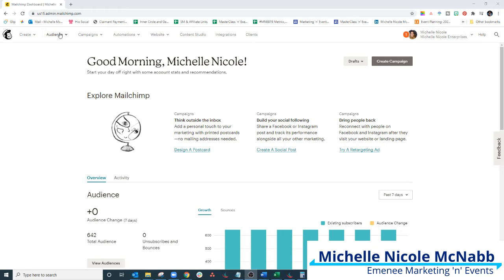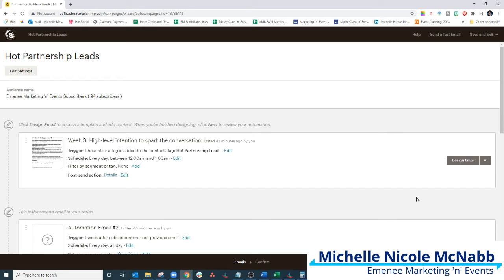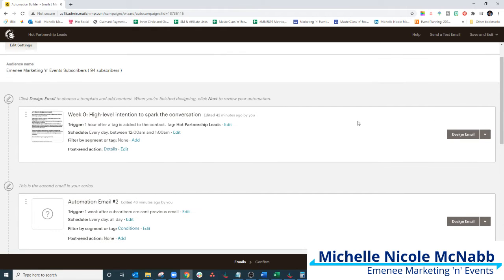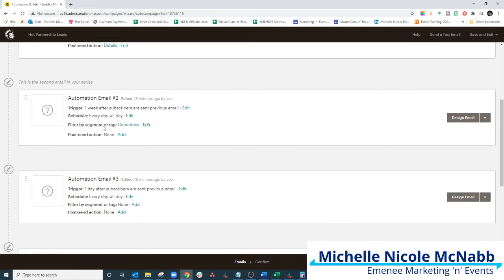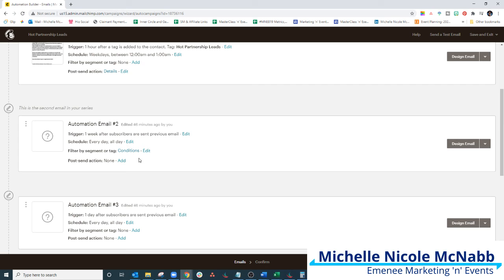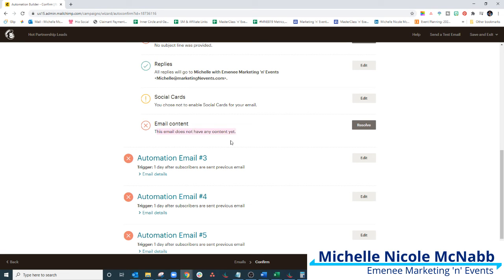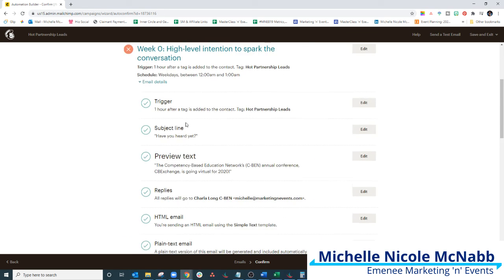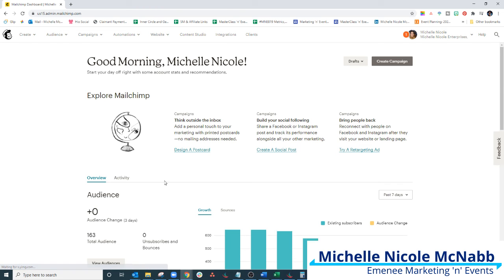Setting Up Automated Email Sequence in MailChimp Part 2